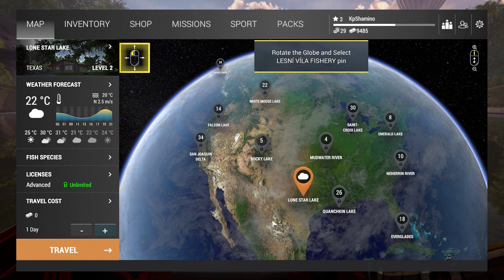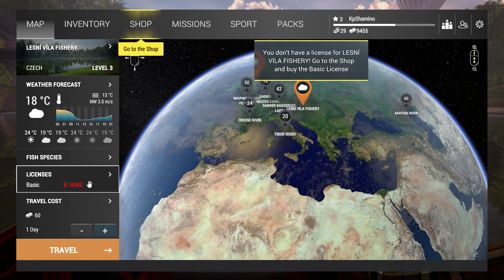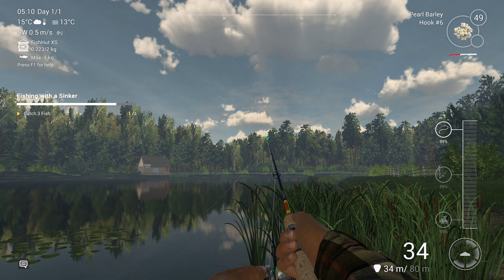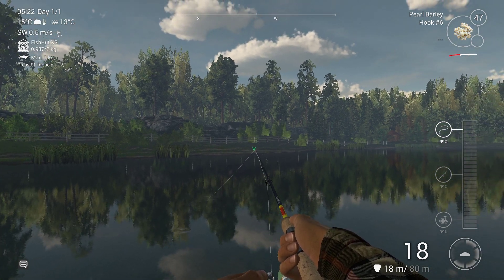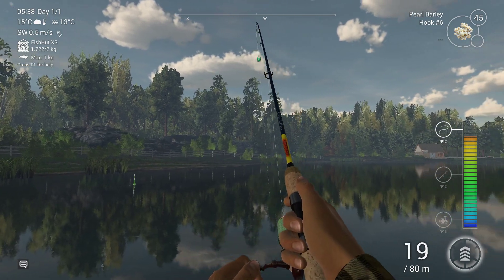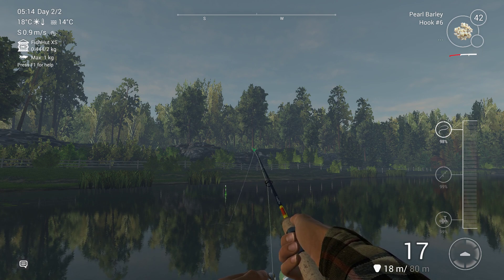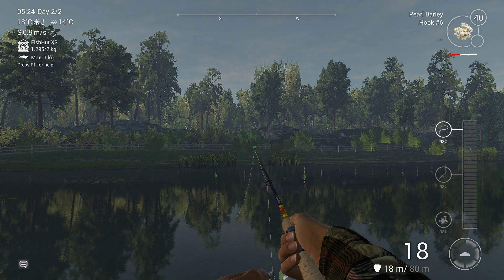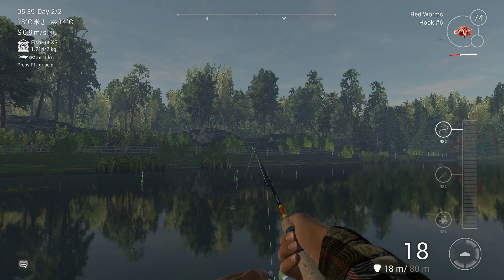The Fisherman - Fishing planet, Leveling Guide 1 To 10, The Start